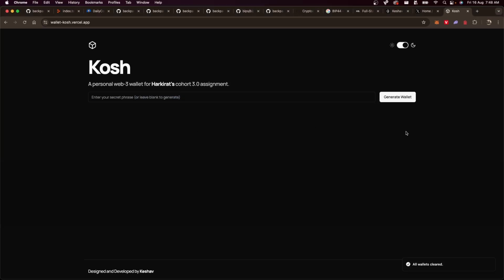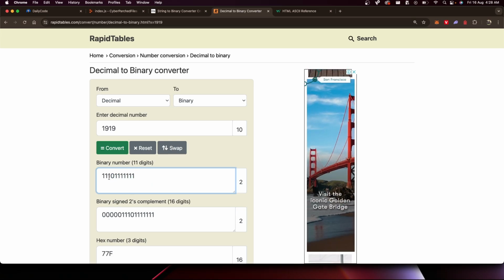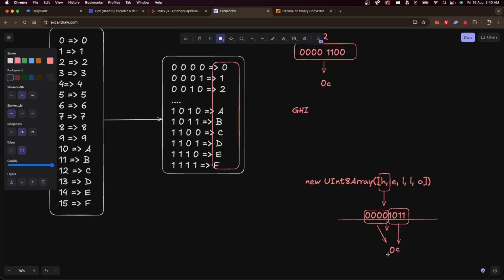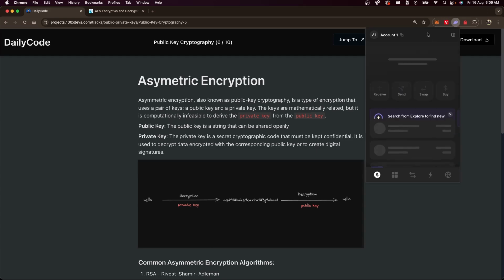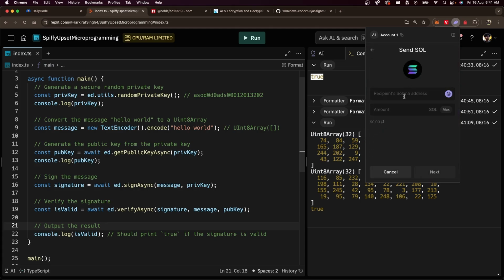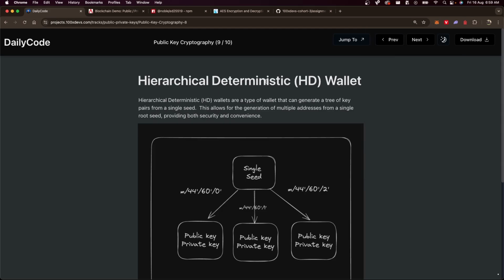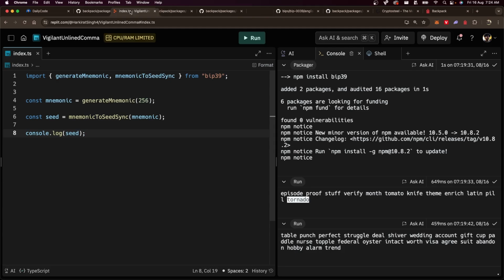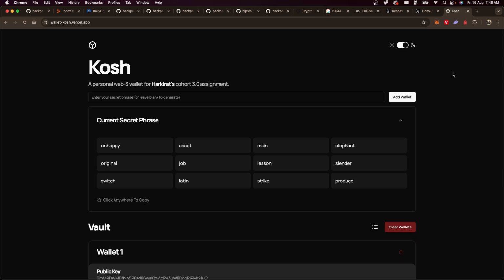2.1 Public key Cryptography - offline From Scratch